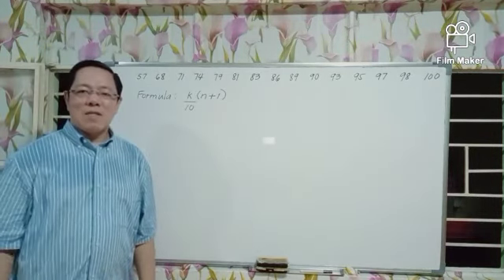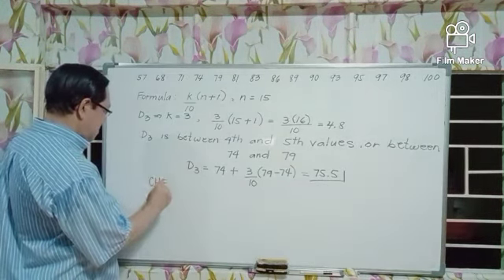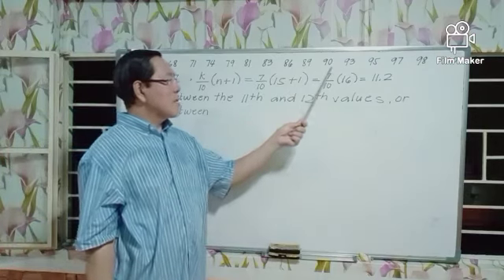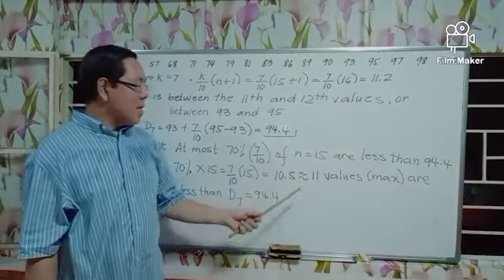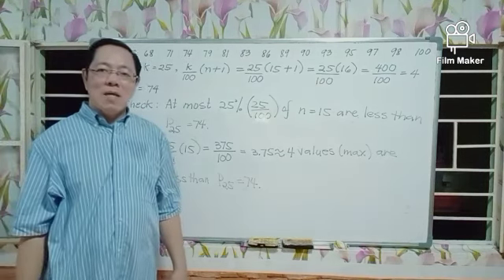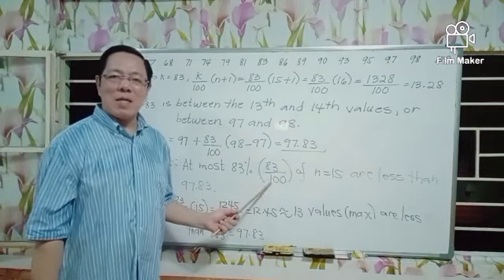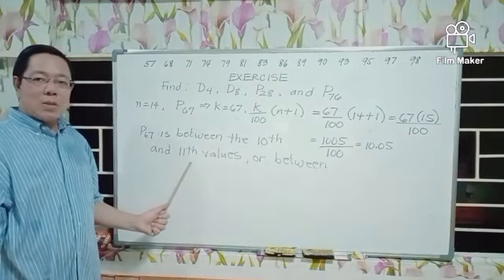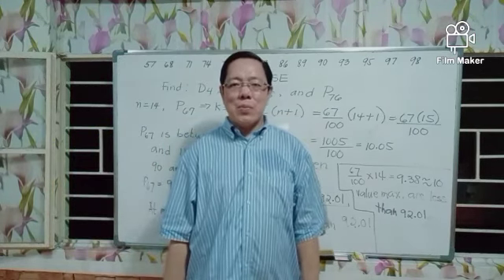Lesson 11: Deciles and Percentiles of Ungrouped Data